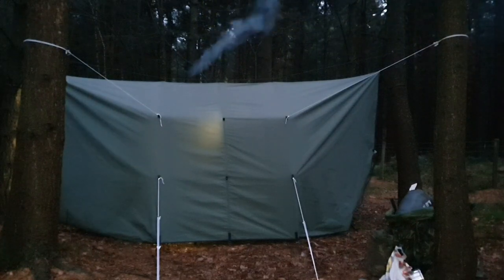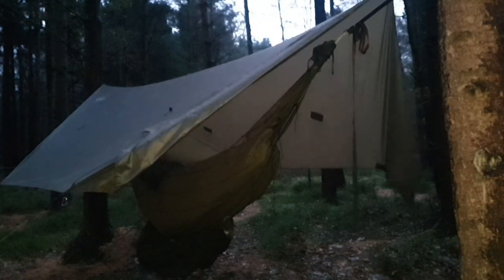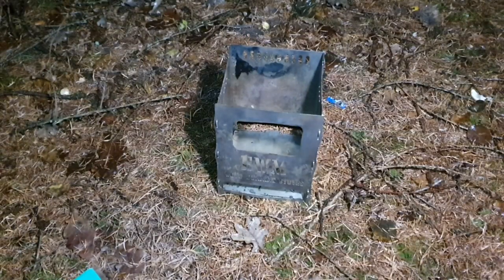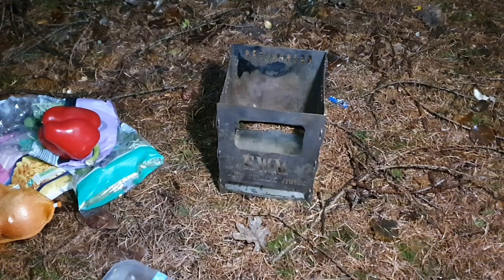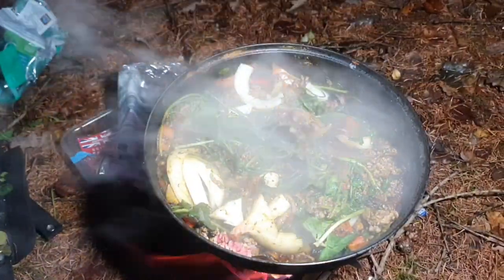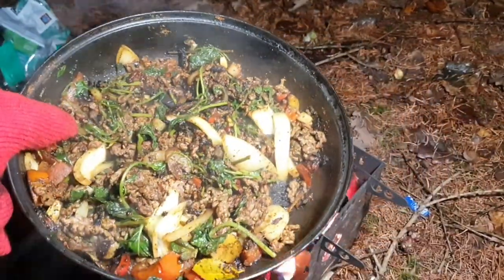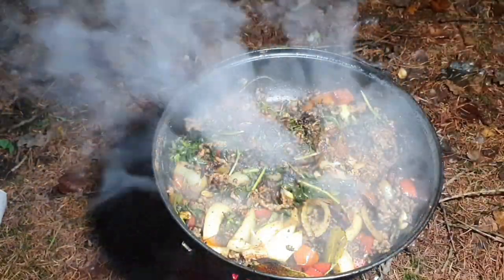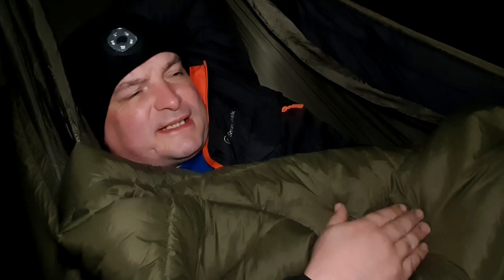Im Back. | Winter Hammock Camping in -1 | Onewind Winter Hammock Set Up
Finally! I'm back outside. ! been a long 6 weeks stuck in an actual bed let me tell you.

Thank you everyone that has checked in with me! really appreciate the support from you guys. you're all awesome.

I've been fine and explain in the video.

anyhooo... hope you enjoy the vid.

Here's Matt that i was talking about in the Video! who got me hooked on Mr Naga Chilli paste...